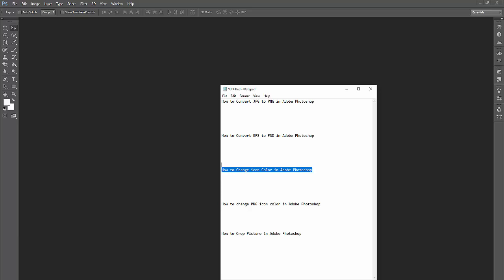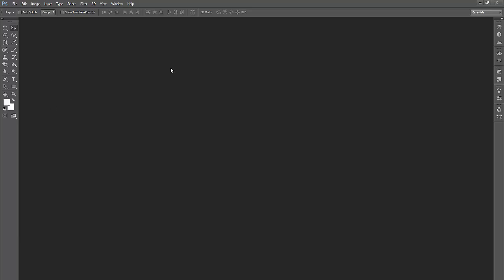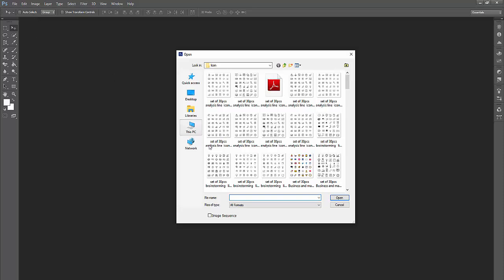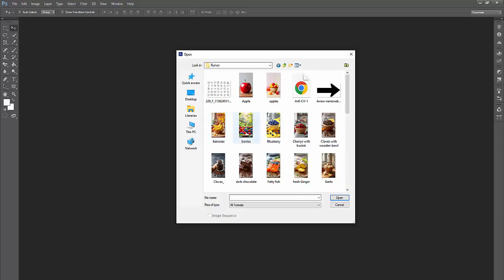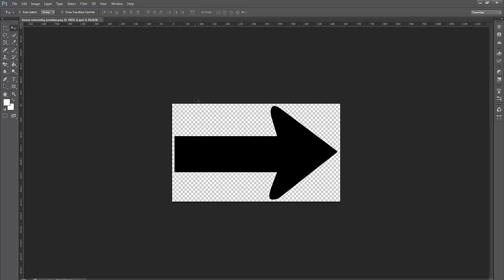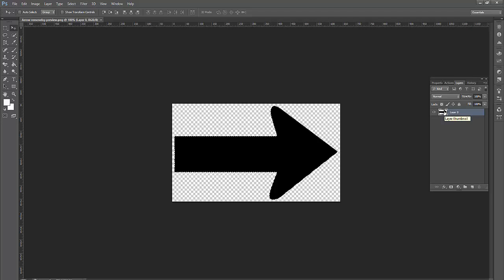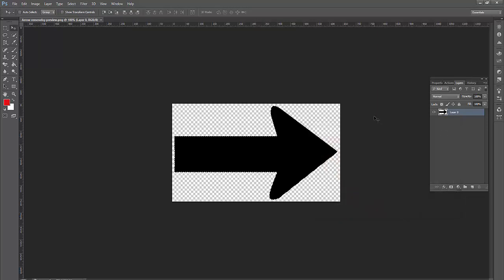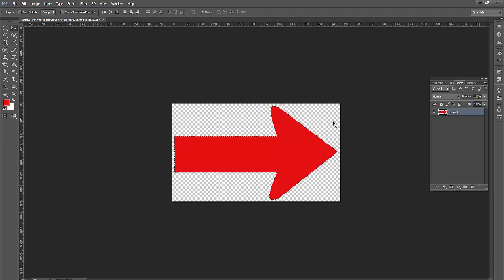How to Change icon Color in Adobe Photoshop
🎨 Learn How to Change Icon Color in Adobe Photoshop | Step-by-Step Tutorial 🔥

In this quick and easy Photoshop tutorial, you'll learn how to change the color of any icon using Adobe Photoshop. Whether you're designing a website, mobile app, or social media content, being able to adjust icon colors to match your theme is essential for a professional look.

We'll walk you through:
✅ Selecting your icon
✅ Using adjustment layers
✅ Applying color overlay
✅ Maintaining icon quality
✅ Exporting your final design

Perfect for beginners and intermediate Photoshop users who want to improve their graphic design workflow. No plugins required — just Photoshop and creativity!